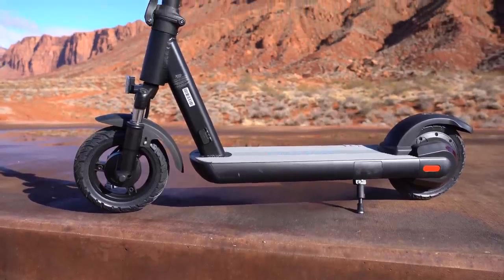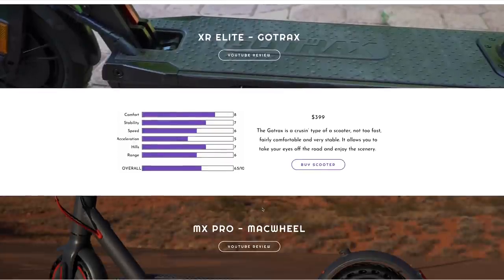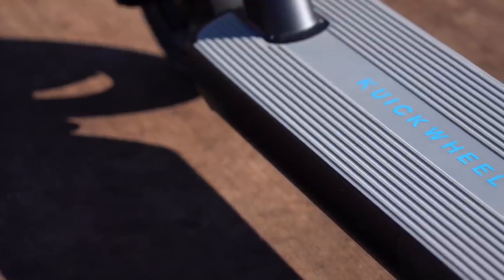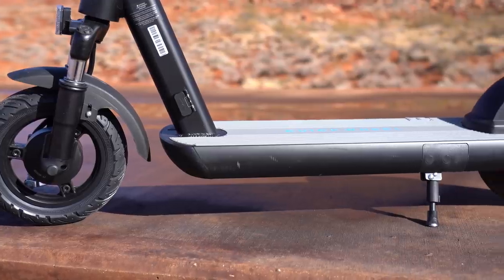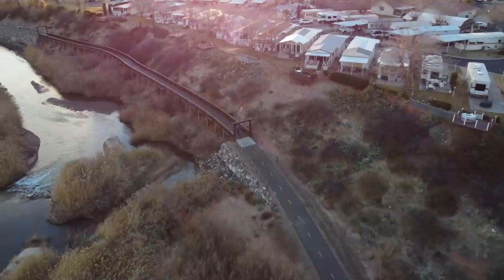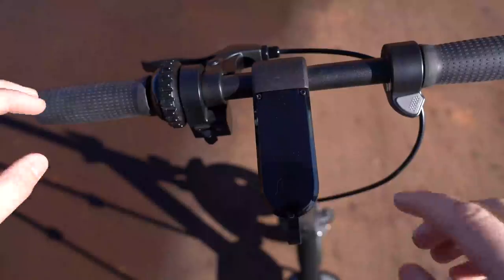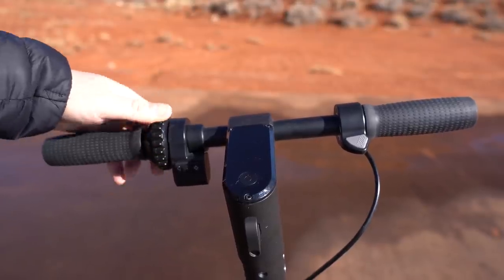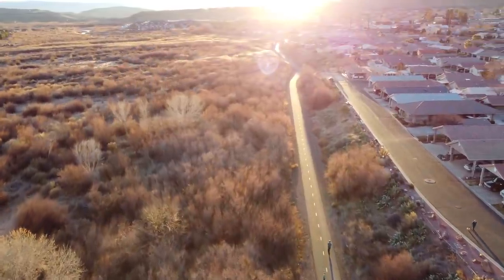Kuickwheel S1C Pro Review | Electric Scooter | Commuter Electric Scooter Review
For a company I've never heard about, they sure make a quality scooter.  The smoothest ride yet for solid tires.